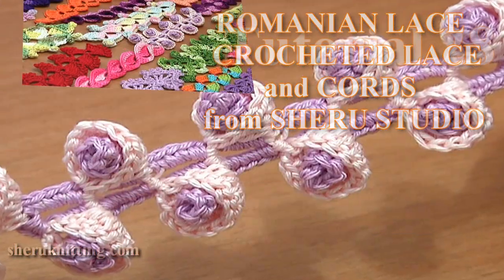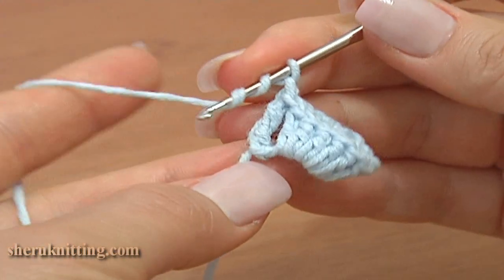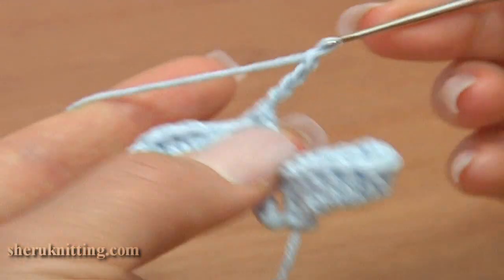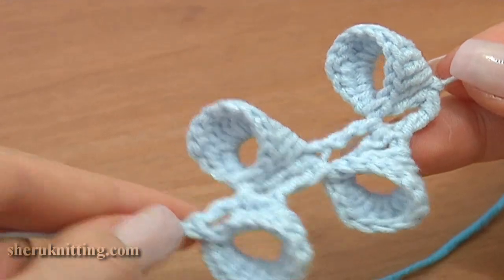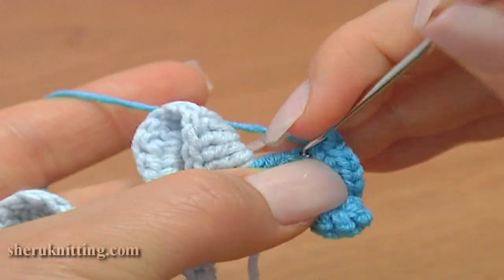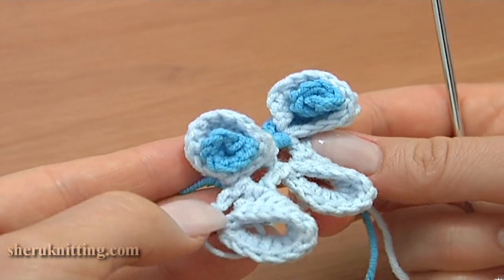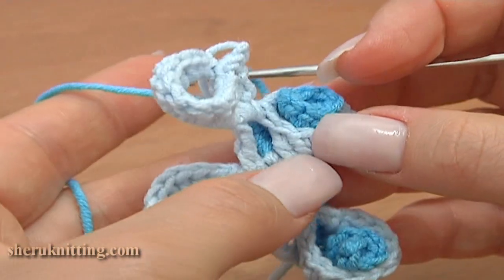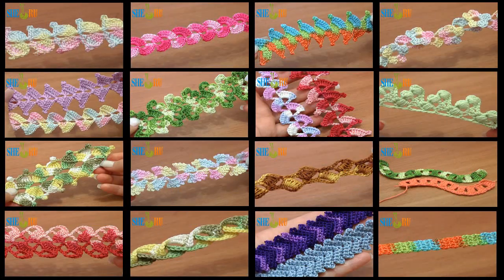Crochet Bellflower Cord PATTERN/ CROCHET FLOWER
In this crochet tutorial you will learn how to make a cord that look like a twig with little bellflowers on it. Inside of each flower we will be making a little spiral of single crochet stitches. You will see how to join the yarn to work and make all spirals with different color yarn. Video 28
This crochet tape was made with Steel Crochet Hook size 2.25mm (#2 US standards) and yarn: 55% Cotton, 45% Polyacrylic, 160m in 50g, 5 ply. Variegated yarn: 100% Cotton Mercerized, 169m/50g. Steel Crochet Hook 2mm (#4 US standards), 4ply.